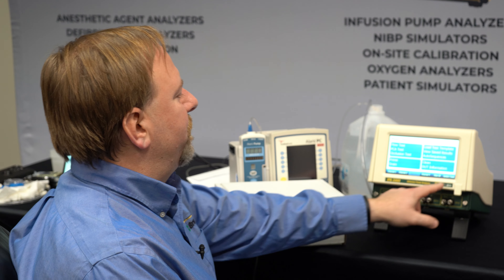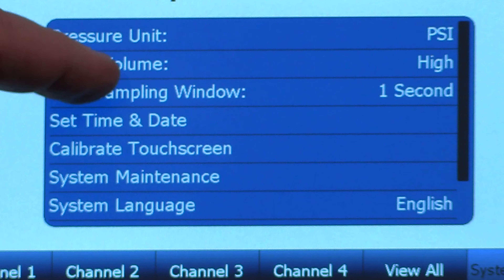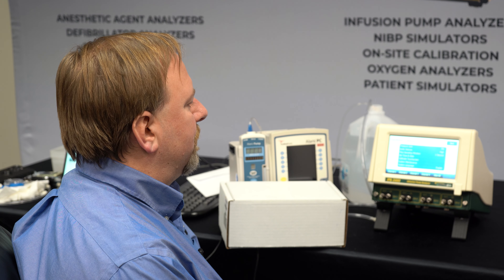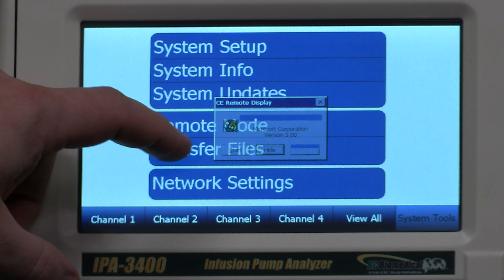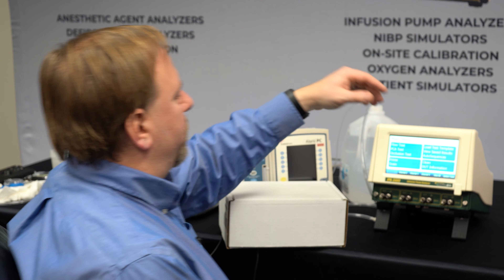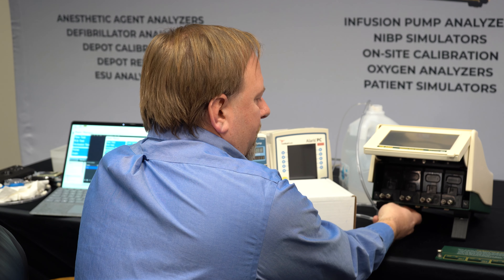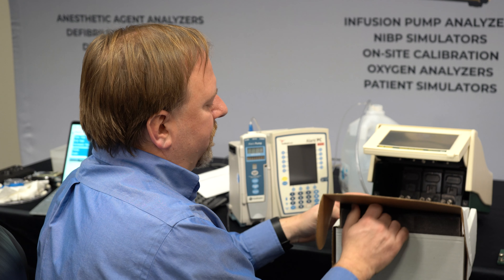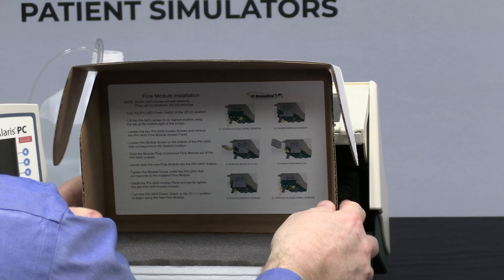IPA-3400 - Infusion Pump Analyzer: System Tools & Module Maintenance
This video is Part Six of a Six Part Series on the BC Biomedical brand Multi-Channel Infusion Pump Analyzer known as the IPA-3400. It shows the how to use the system tools and how to maintain the modules and shipping for calibration.  This series replaces the single 45 minute video of 2022.

More information about the IPA-3400 is available in the BC Group Store, aka BC Marketplace